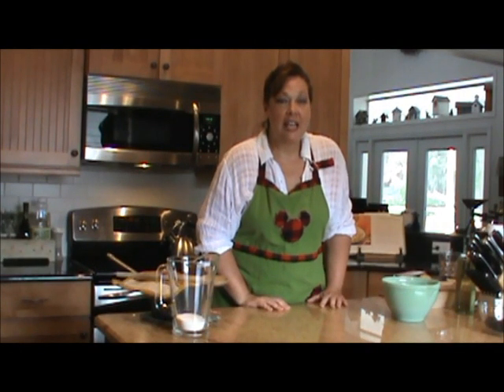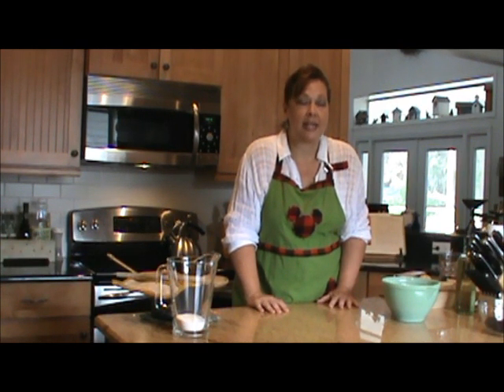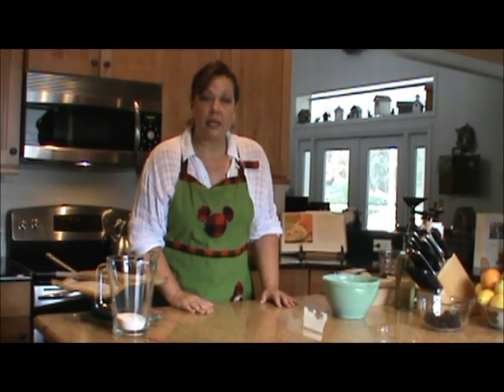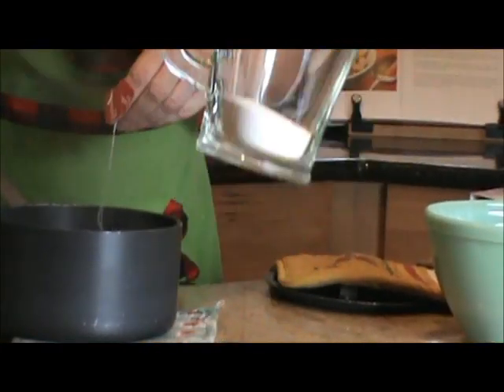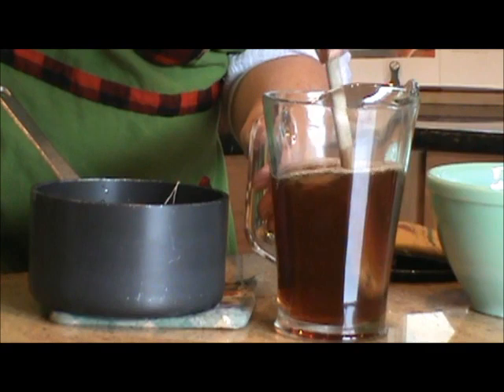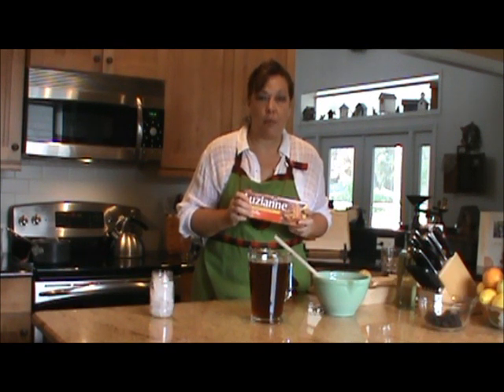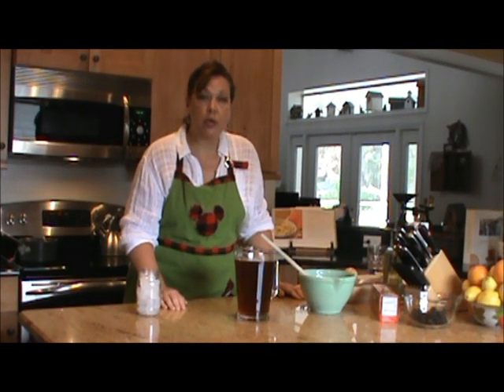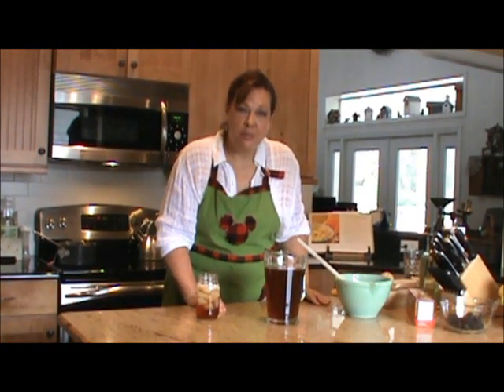Syrup and Biscuits in the Kitchen Vol. 4 Southern Sweet Tea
A perfect recipe for the table wine of the South - Southern Sweet Tea